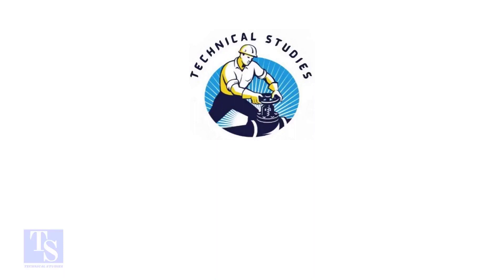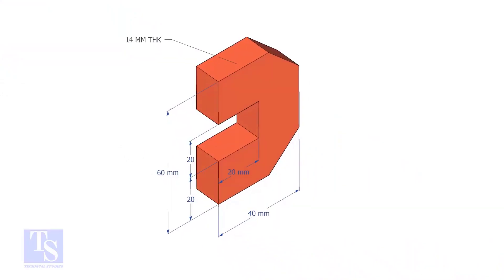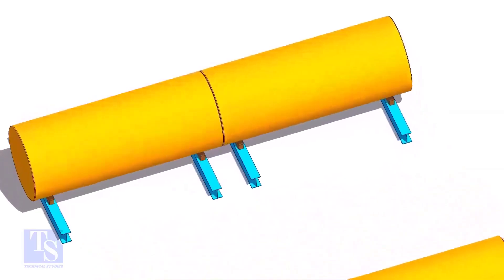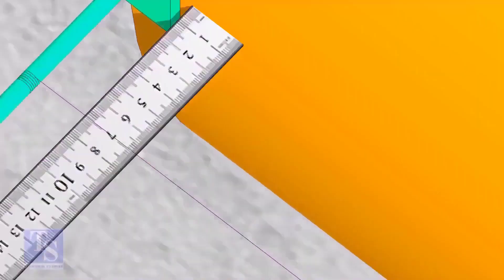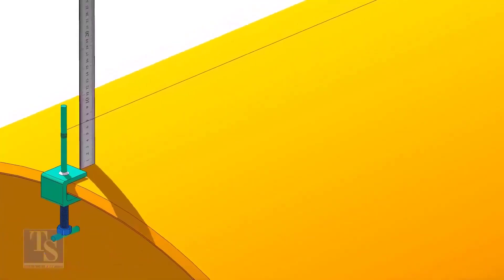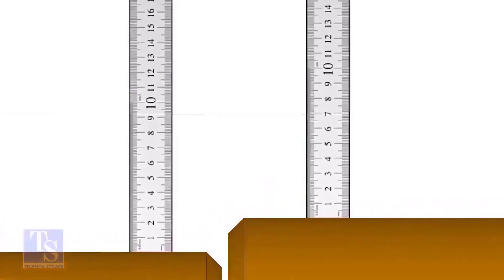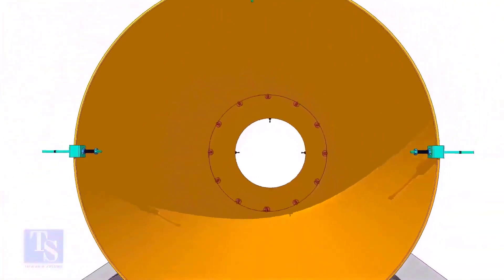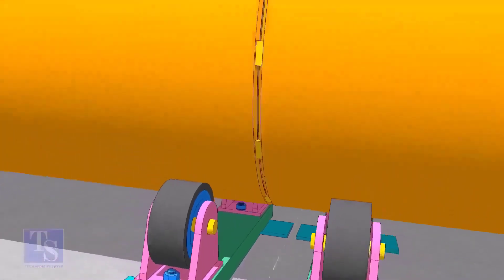How to Join Double, Large Bore Diameter Pipes